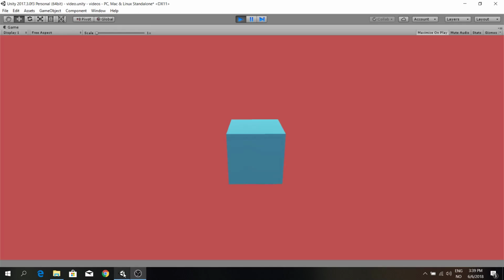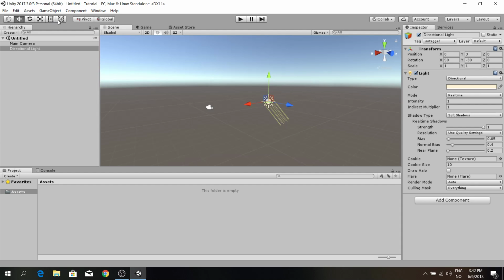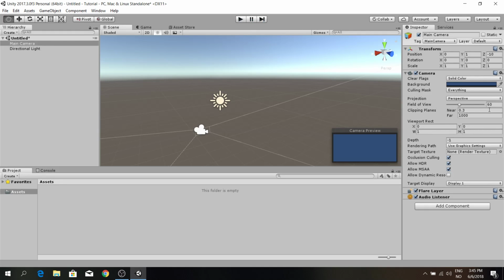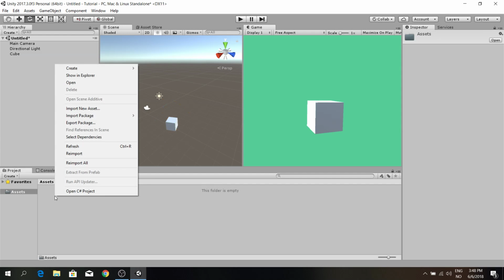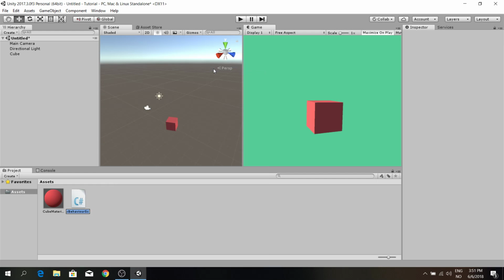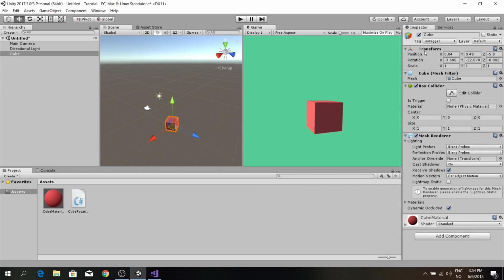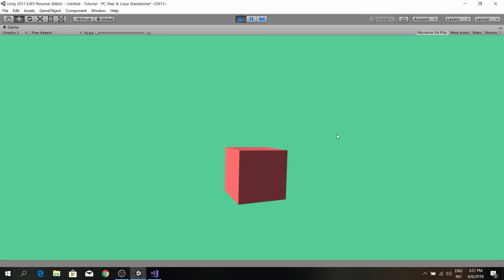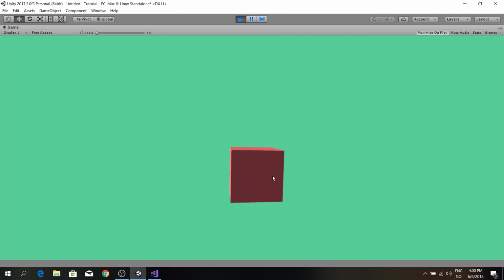simple unity tutorial